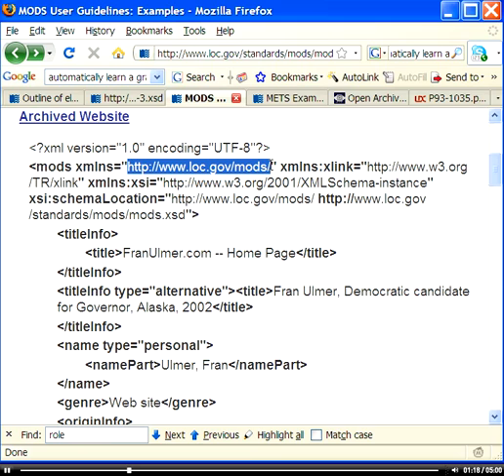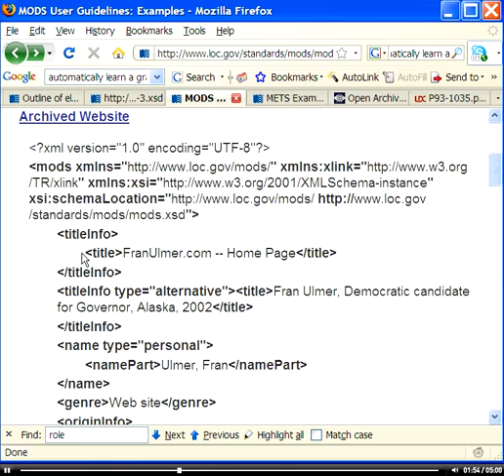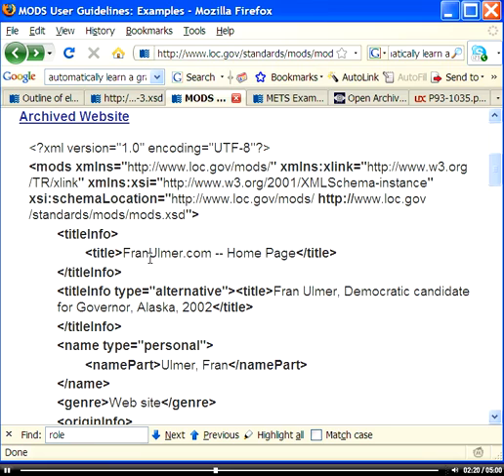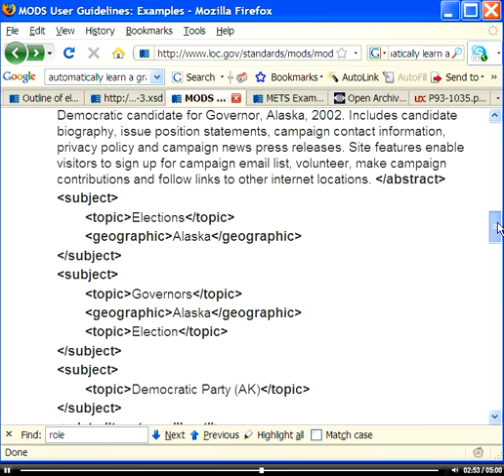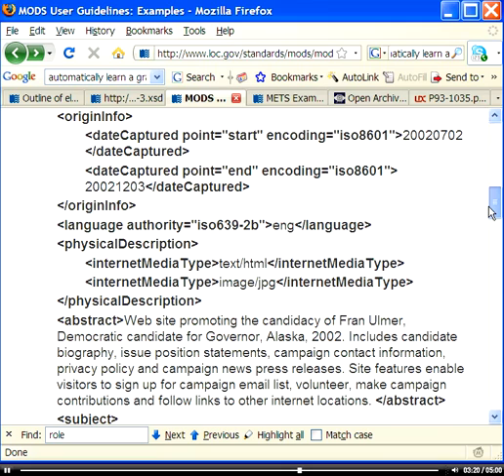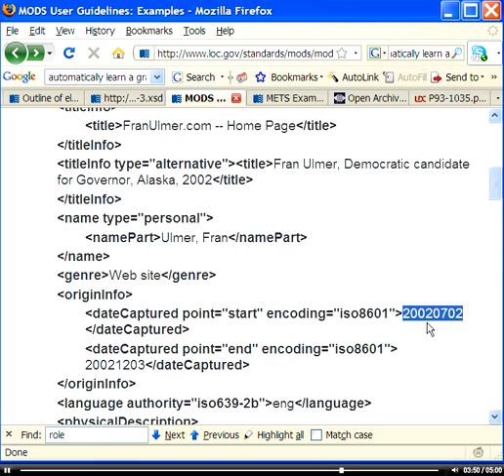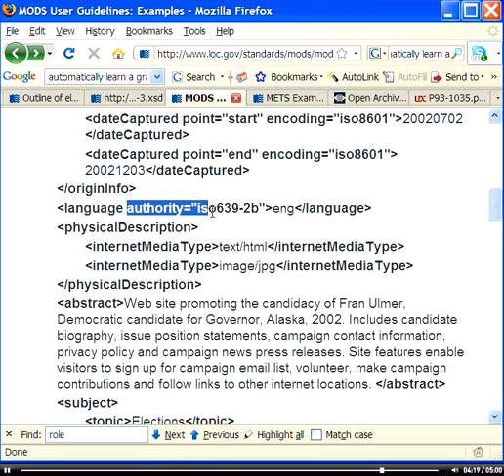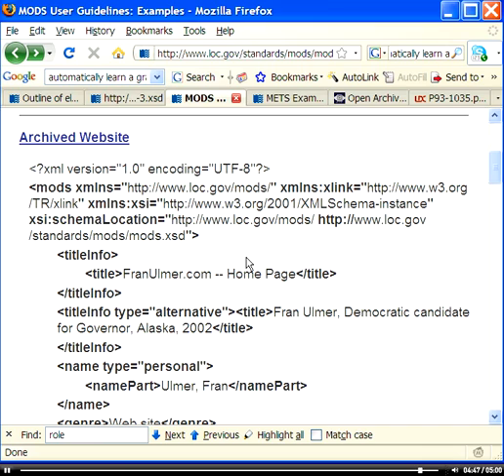MODS Example 2 from swf to mp4 same quality